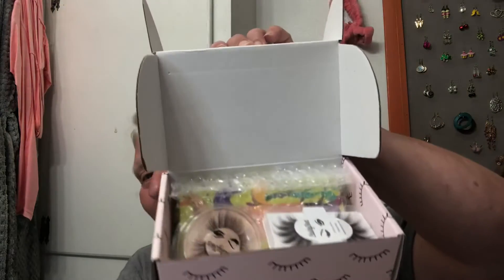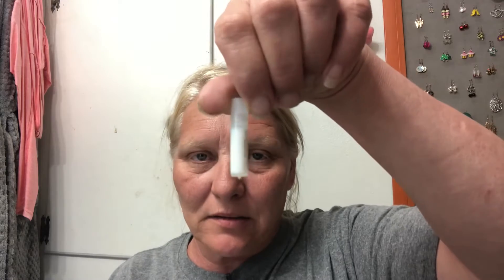lAsHy BoX! jUnE 2021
Hey y’all I got my June 2021 LashyBox in!!